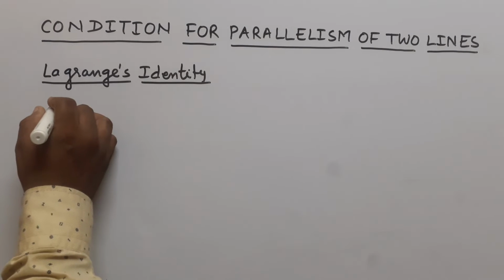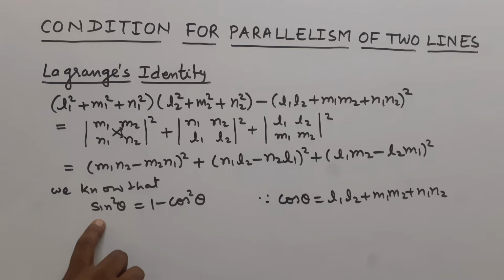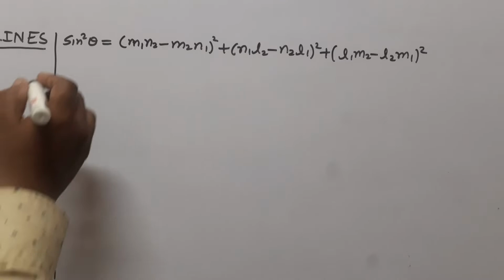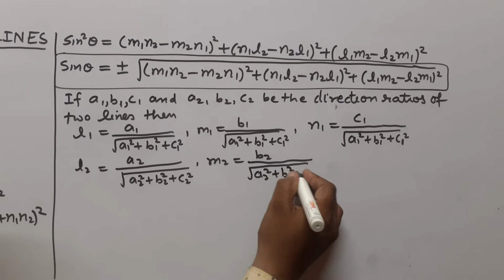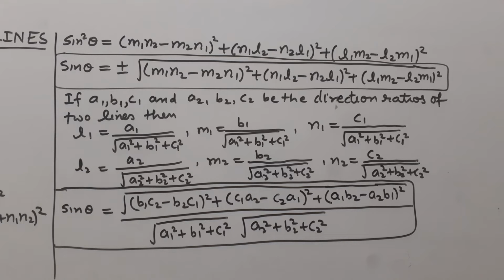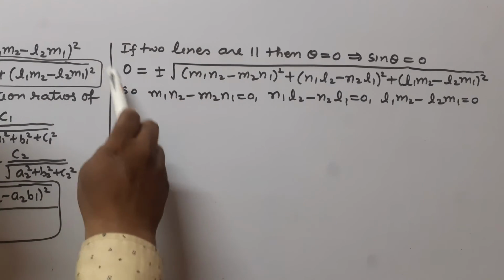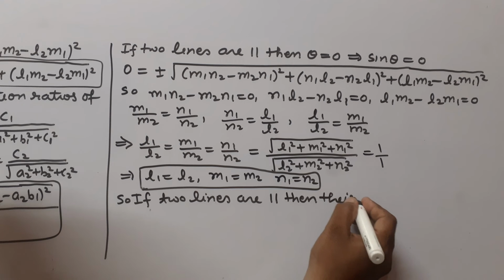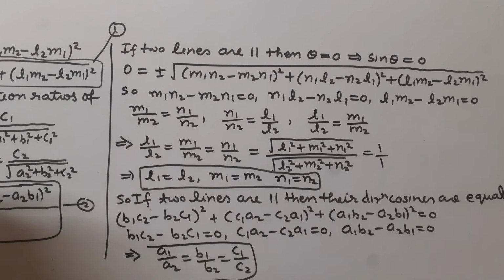conditionforparallelismoftwolines bamaths bscmaths btechmaths tgtmaths pgtmaths engineeringmaths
Condition for parallelism of two lines